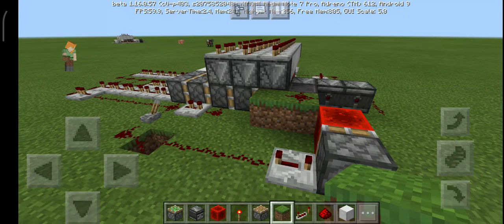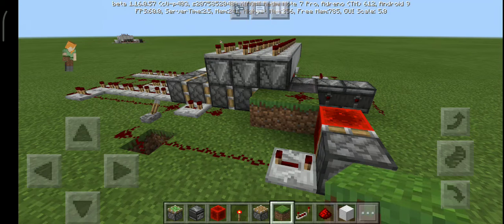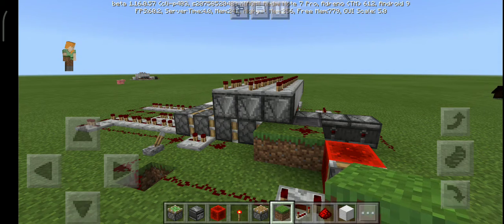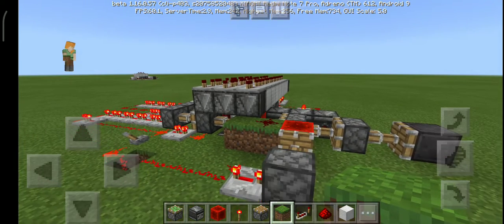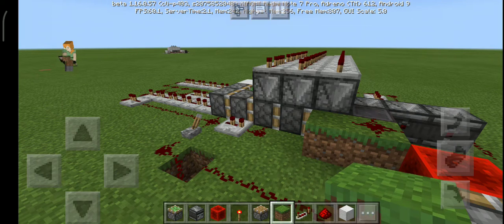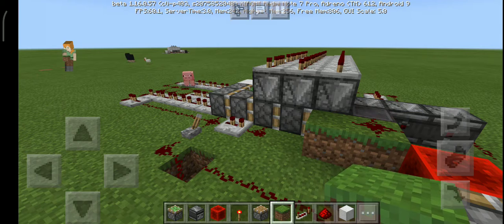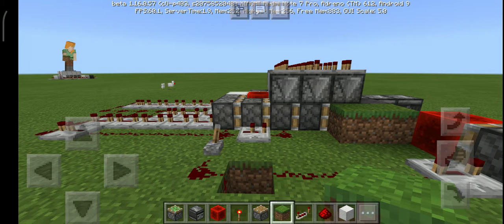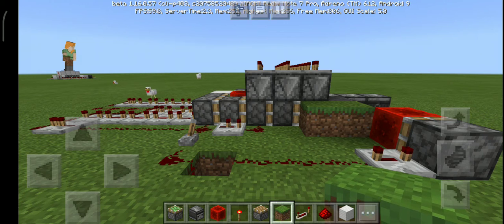quintuple piston extender bedrock edition